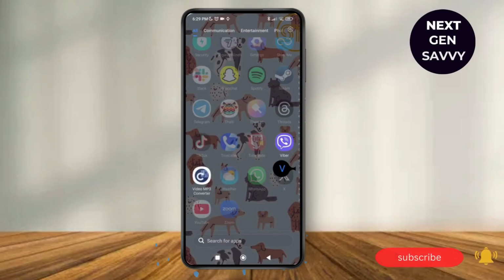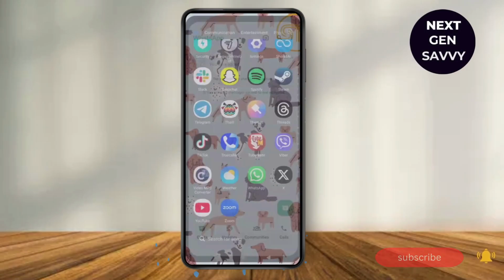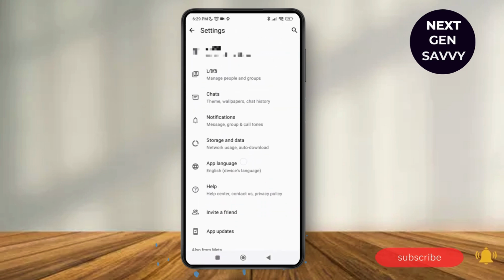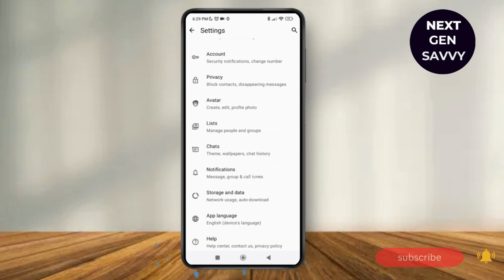Whatsapp Switch Account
How to Switch Accounts on WhatsApp

Welcome to our step-by-step guide on "How to Switch Accounts on WhatsApp"! In this video, we’ll walk you through the process of switching between different WhatsApp accounts on your device. Whether you need to use multiple numbers or manage personal and business accounts, this tutorial will show you how to easily switch accounts without hassle. We’ll also discuss tips and tricks to manage multiple WhatsApp accounts smoothly on your phone.

In this video, you'll learn:

How to switch between WhatsApp accounts
How to use multiple WhatsApp accounts on your phone
How to set up and manage WhatsApp Business and Personal accounts
How to switch accounts without logging out
Tips to manage WhatsApp accounts on Android and iPhone